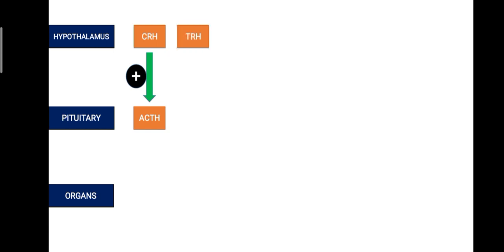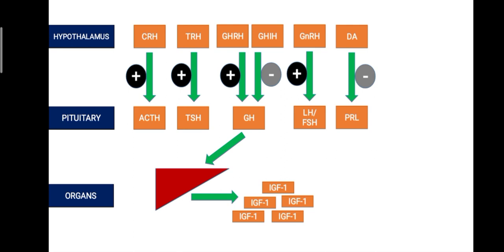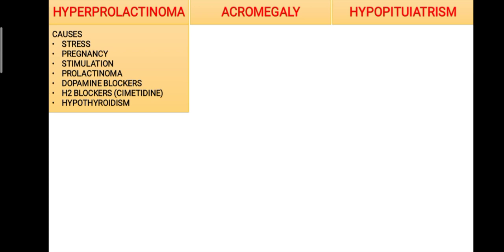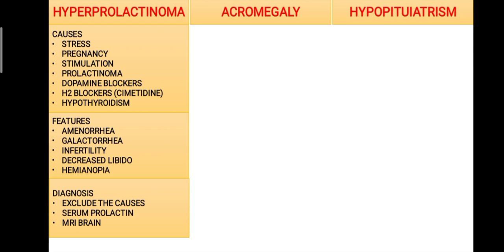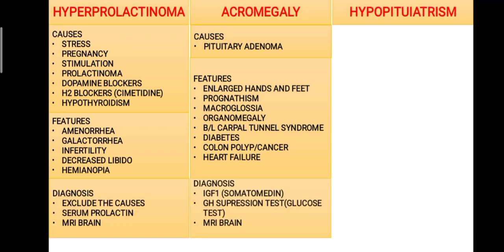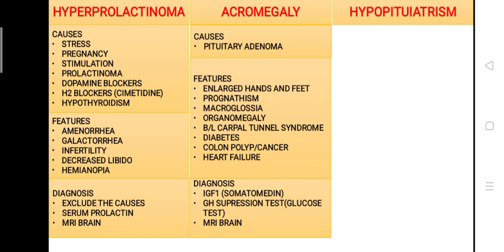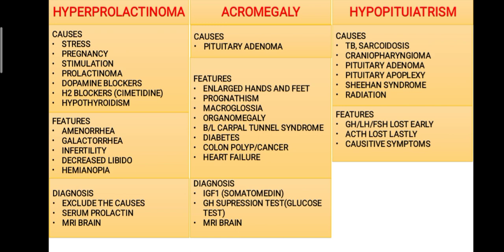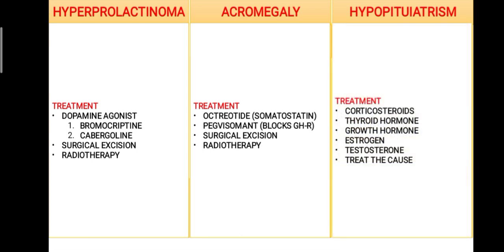ANTERIOR PITUITARY DISORDERS - hyperprolactinemia, acromegaly, hypopituitarism explained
Mainly based on concepts and solving questions